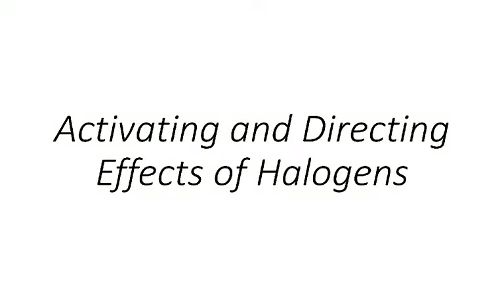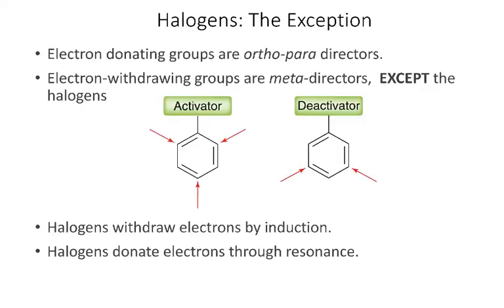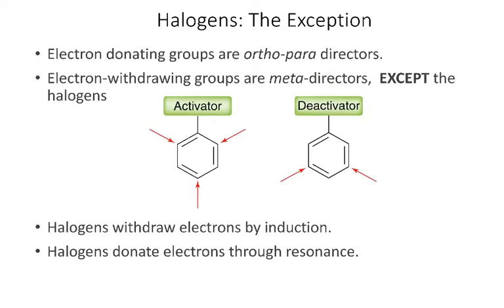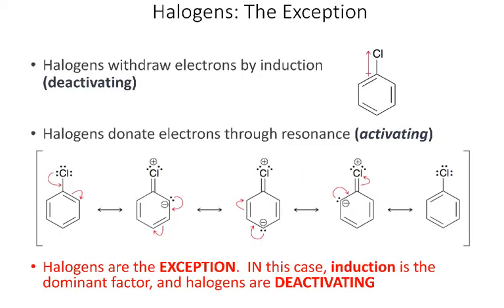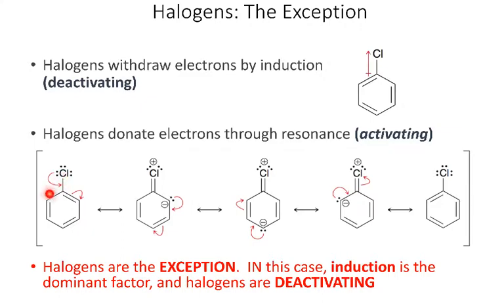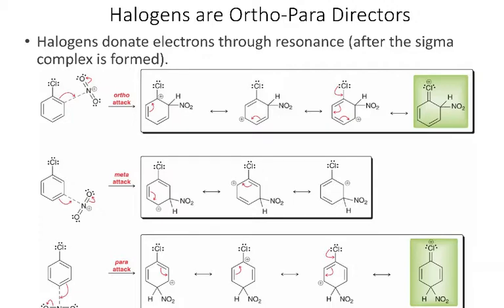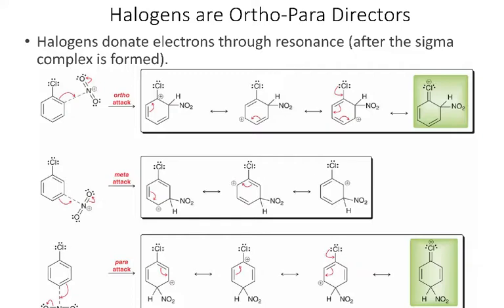Activating and directing effects of halogens